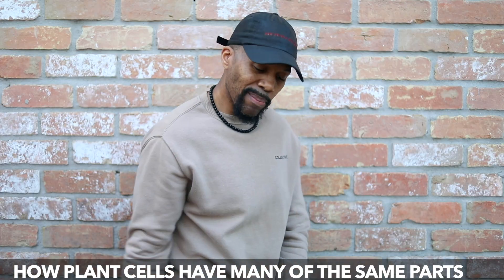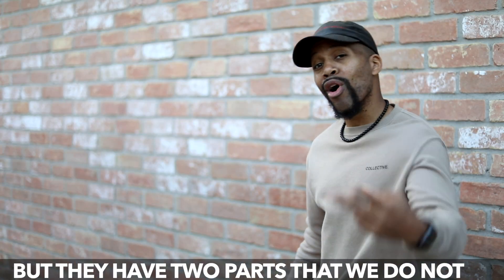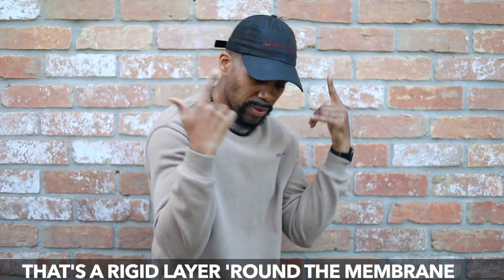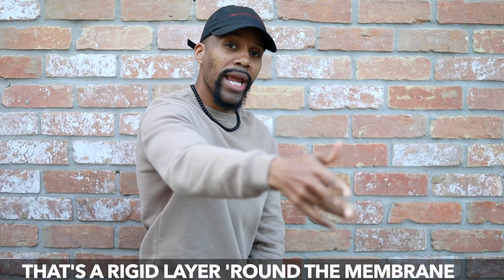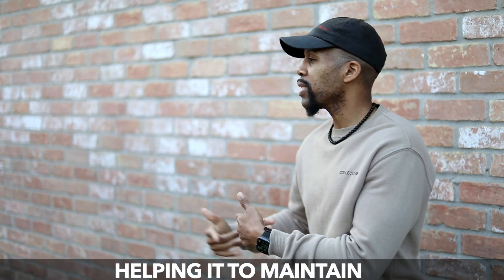The Parts of Cells | Rap Video by SquidBooks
Watch this rap about cell parts.